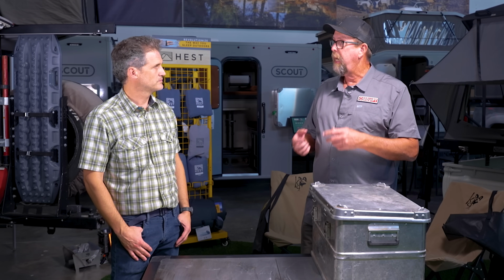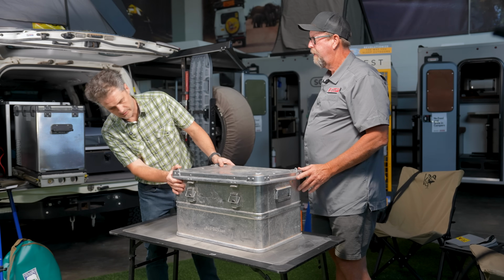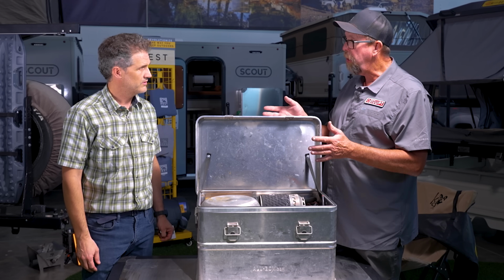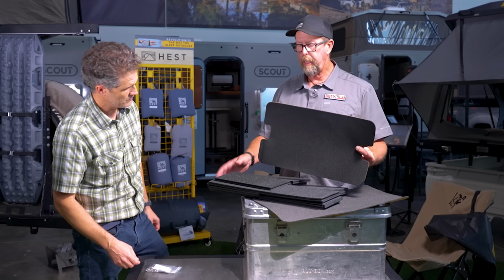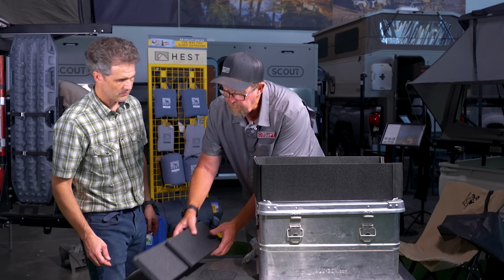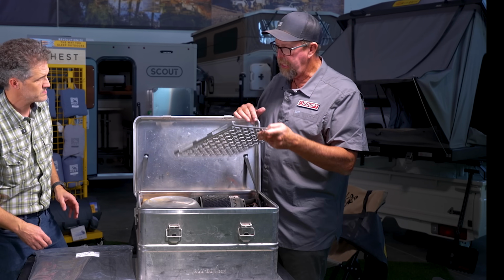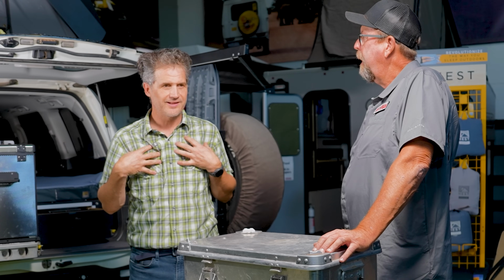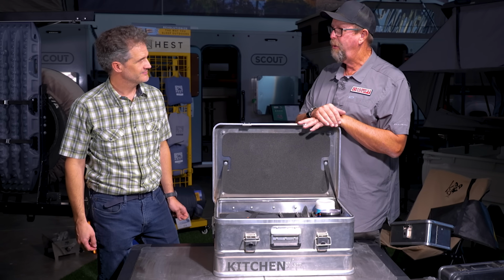Overlanding Gear Haul with Equipt Expedition Outfitters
We stopped by to chat with our friends at @Equipt1 on all things gear.

0:24 Get to Know Equipt's History
1:38 Meet Equipt's Product Line Up
 2:48 Overlanding vs. Adventure Travel
 3:22 Equipt's Core Philosophy
 4:04 Meet the Alubox
 8:04 Adding the RuumX Divider System
13:34 Installing the MOLLE Panel
15:33 Don't leave home without!
18:23 Fixing Our Rollercam Storage

BRANDS SHOWN
Eezi-Awn @eeziawn — Rooftop Tents, Roof Racks, Awning Systems

National Luna @nationalluna — Portable Refrigerators and Freezers and Battery Management Systems

Escape Gear @escape_gear — Expedition Grade Seat Coverings

Alubox @alubox_com — Commercial and Military Transport Cases

Scout Campers @scoutcampers — Lightweight, Highly Durable Truck Camper

ABOUT EQUIPT
More than a decade ago, Equipt became the first American company to import high-quality, vehicle expedition equipment from across the globe. From shelter solutions to portable fridges, Equipt’s ever-growing selection of best-in-class gear increases every adventurer's capability, comfort, and confidence during any expedition.